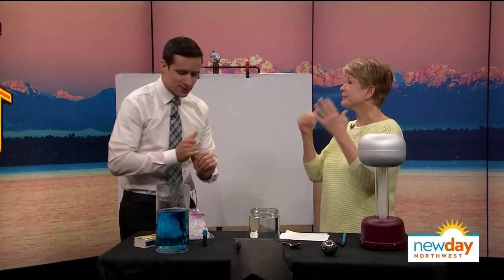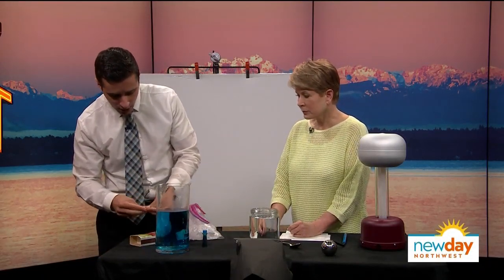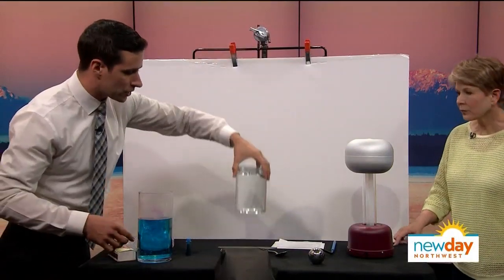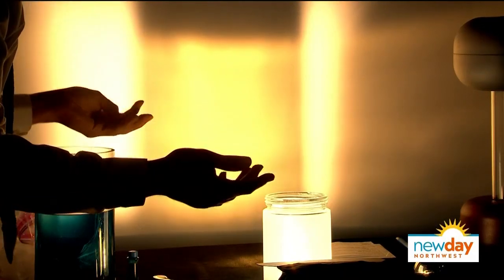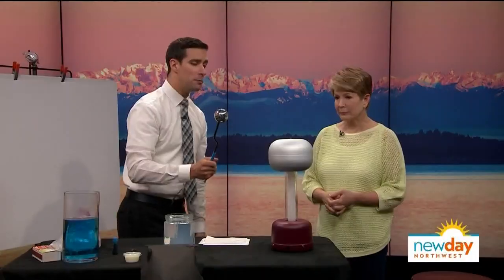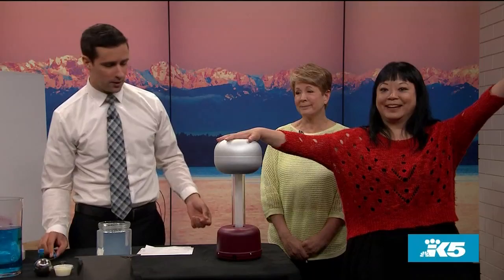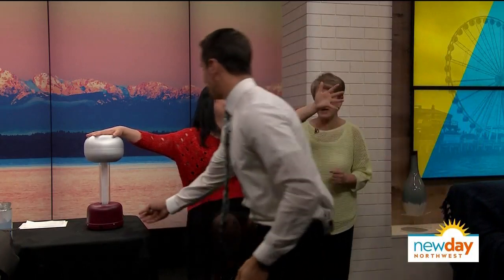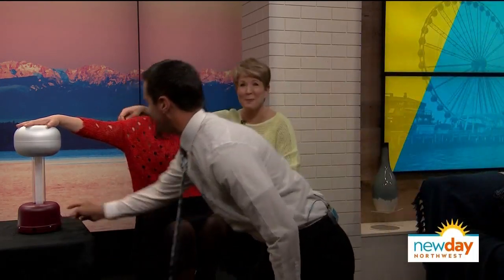These DIY experiments explain the science behind PNW clouds, lightning, and smokey sunsets - New Day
KING 5 meteorologist Ben Dery demonstrates what's really going on in our Pacific Northwest skies with weather experiments you can try at home.